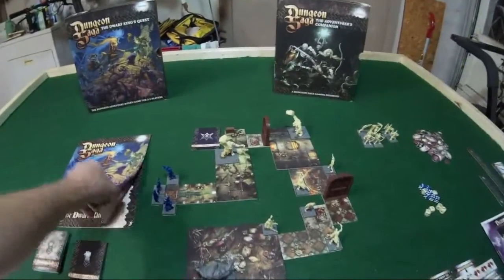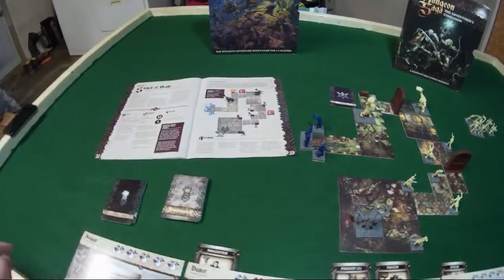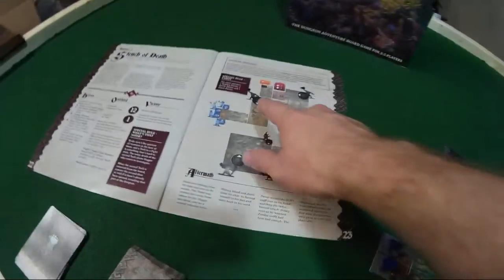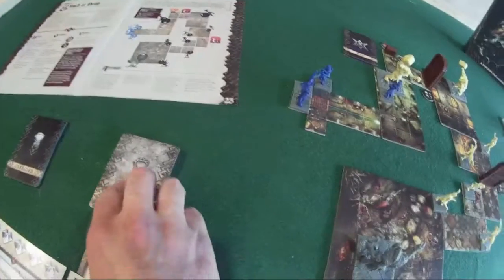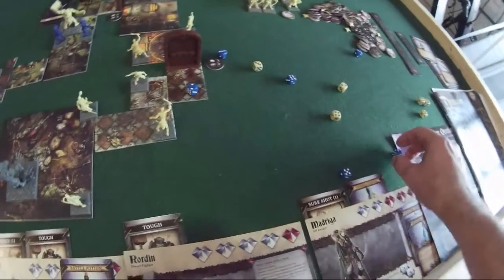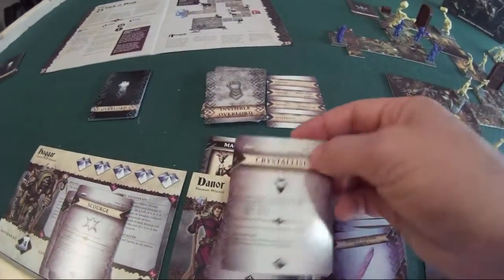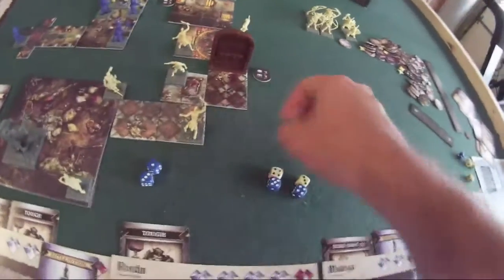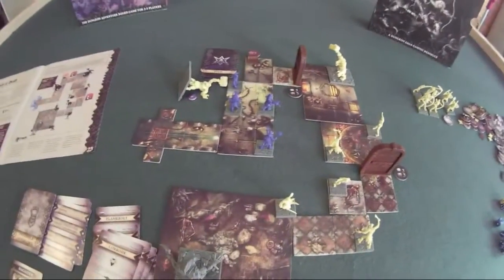Dungeon Saga - Stench of Death (Adv. 5) - Solo - Part 1/3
Okay so what is going on here? Well, what I am looking to do is try to involve the community a little bit more by getting YOU to playing the game along with me. I have completed a full turn in the video and what I am trying out now is to get some community suggestions as to what the next set of actions the heroes should take. If you haven't done so already, go and watch the video and then come back and post in the comments section about what you think the best strategy would be for the heroes to take. Try to keep in mind that after each hero turn the Overlord has a chance to interrupt. However until we get the next door open it wont be an issue. The longer we wait though to open the door the more of a chance the overlord has to burn some of the timer cards. So time is a major factor.

I am really looking forward to seeing how this goes, so please join in the discussion and let's see if we can get the heroes through this adventure!